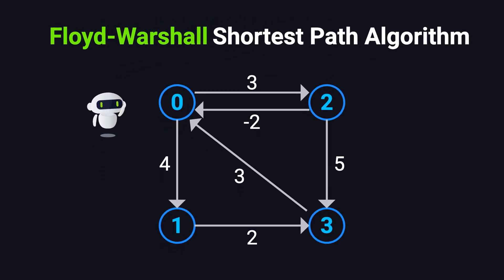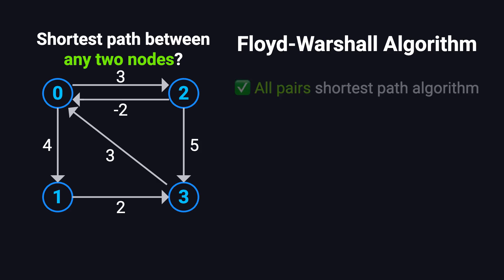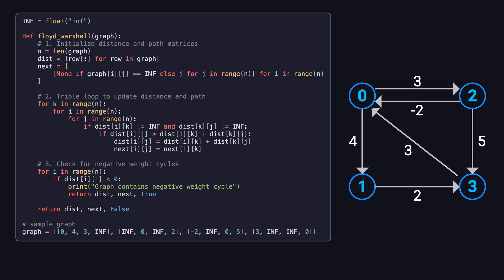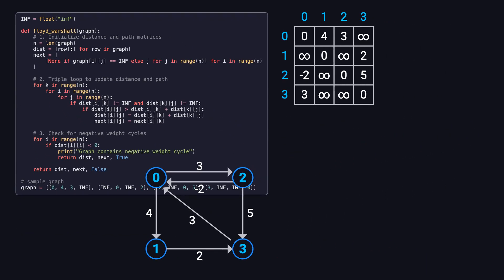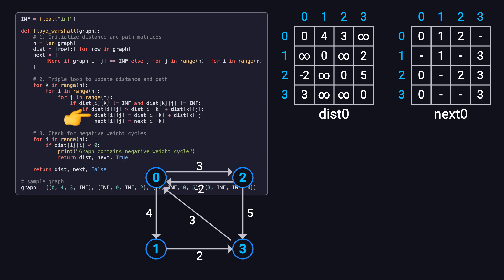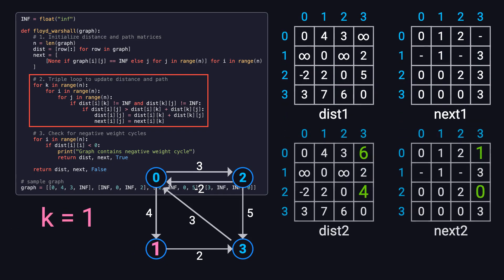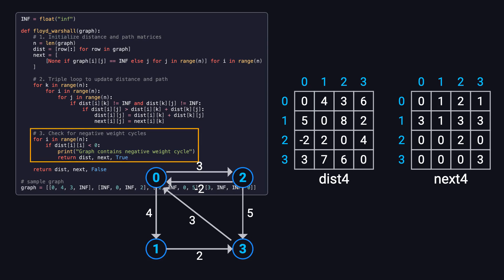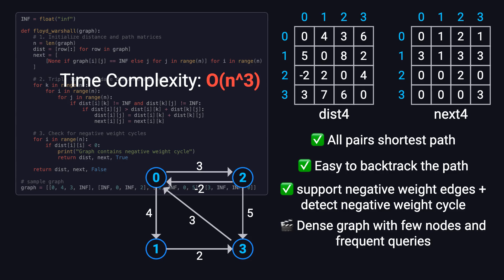Floyd–Warshall Algorithm Visually Explained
In this video, we’re going to talk about a classic algorithm in graph theory: the Floyd–Warshall algorithm for finding the shortest paths between all pairs of nodes in a graph. If you’re currently studying graph algorithms or preparing for technical interviews, this is definitely an episode you don’t want to miss.